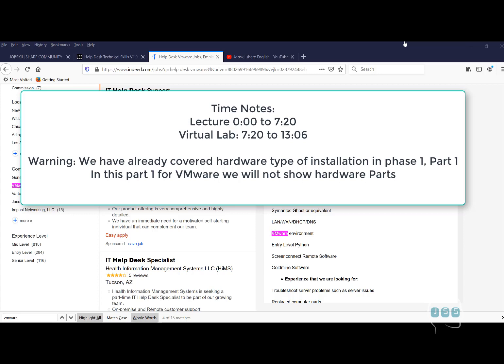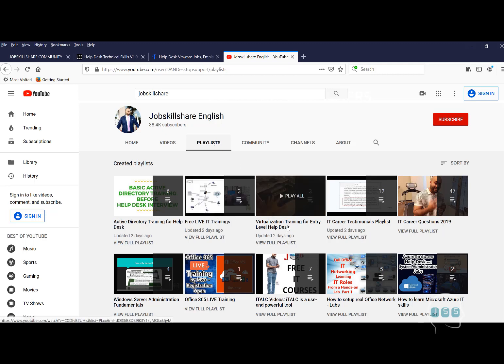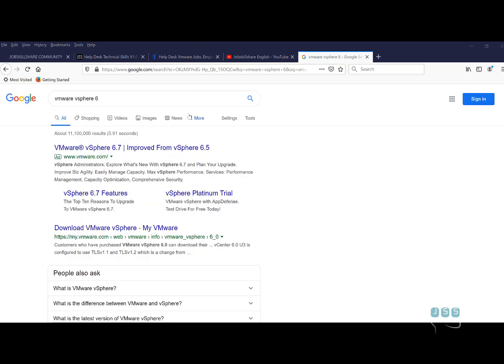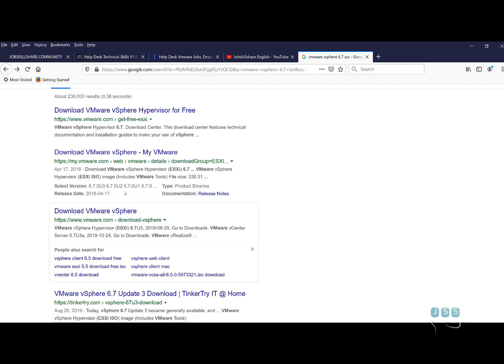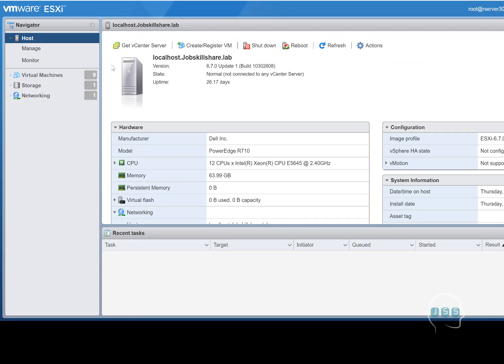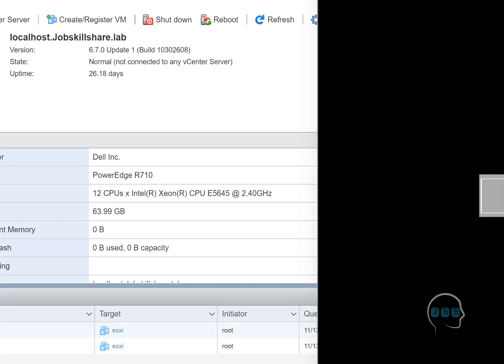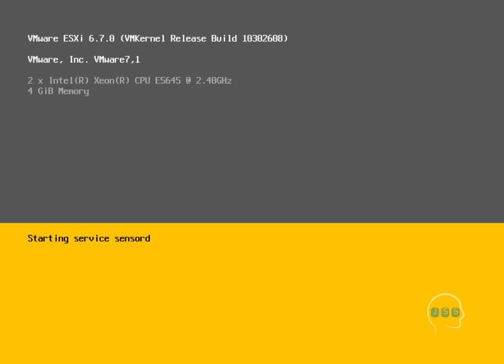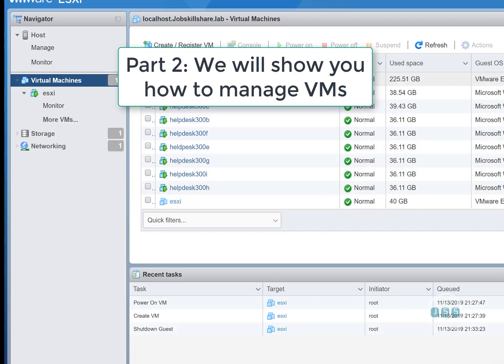Virtualization Training for Entry Level Help Desk | VMware Part 1 Lecture, Lab